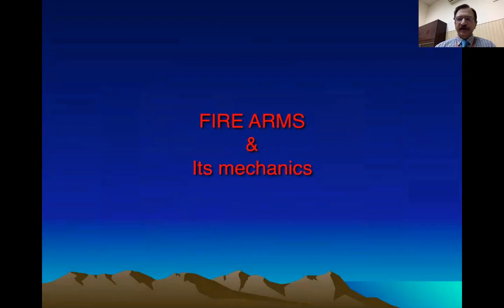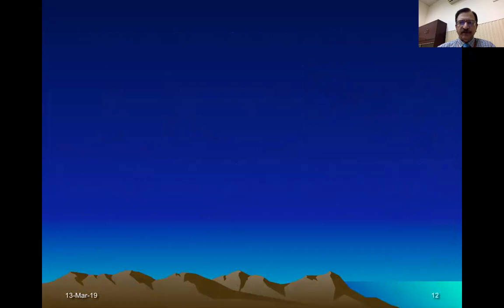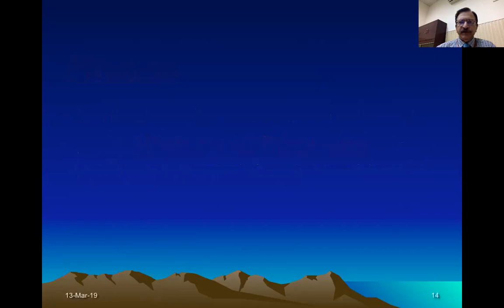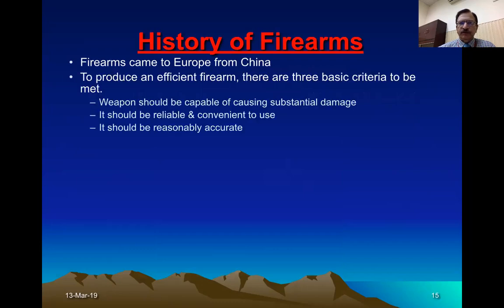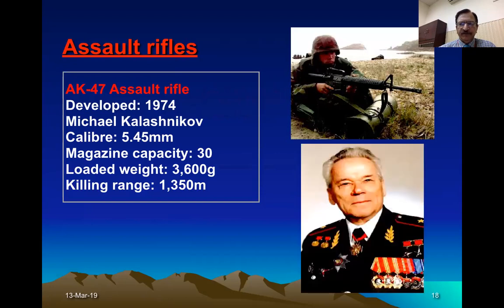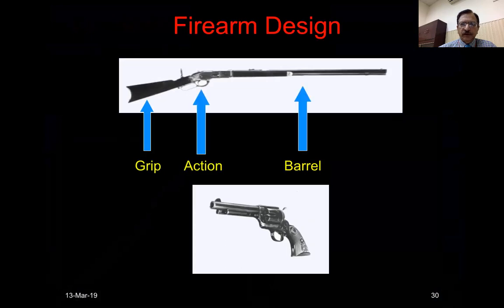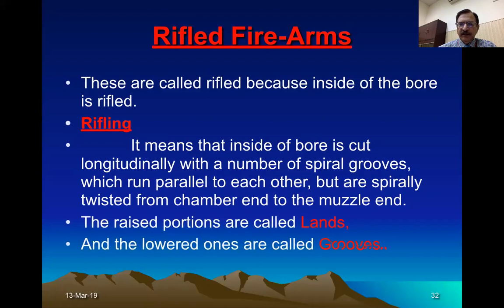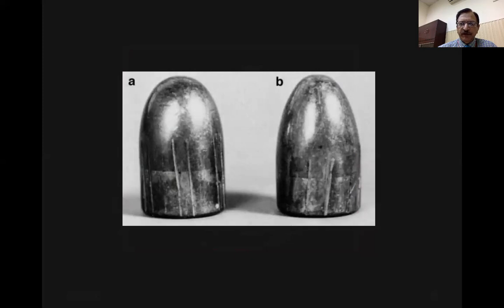1. FIREARM INJURIES TYPES OF FIREARMS RIFLED AND SMOOTH BORED WEAPONS AMMUNITION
THESE ARE LECTURES ON FORENSIC MEDICINE.

MY PLAYLIST LINKS:

FIREARMS INJURIES

THANATOLOGY

ASPHYXIA

AUTOPSY

MECHANICAL INJURIES

ROAD TRAFFIC INJURIES

*THIS IS A SERIES VIDEO LECTURES ABOUT FIRE-ARMS AND IT'S MECHANICS,

RIFLED SMOOTH BORED WEAPONS TYPTES WILL BE DISCUSSED.

BORE GAUGE RIFLING LANDS GROOVES FUNCTIONS OF RIFLING CHOKING AMMUNITION DESIGN CARTRIDGE JACKETING PRIMER PRIMER POWDER CHARGE WADS WILL BE DISCUSSED.